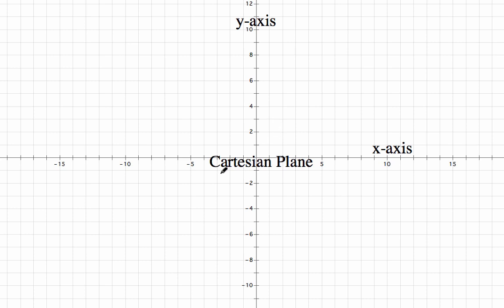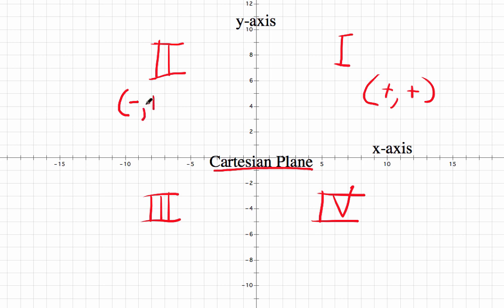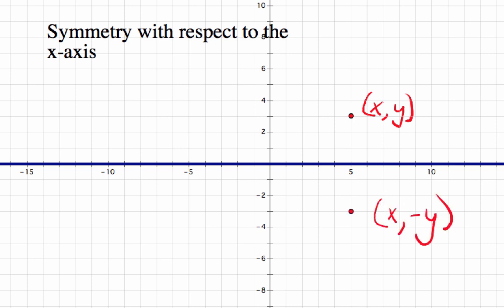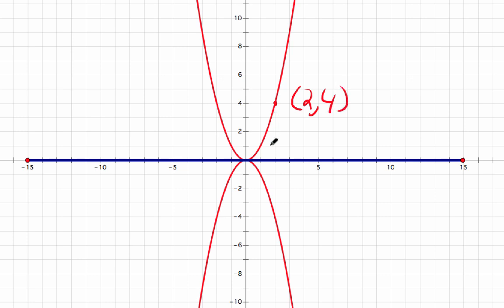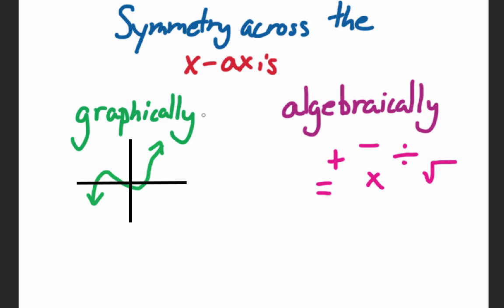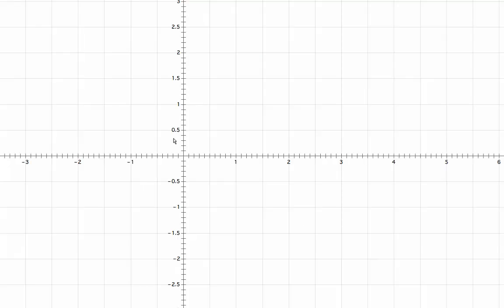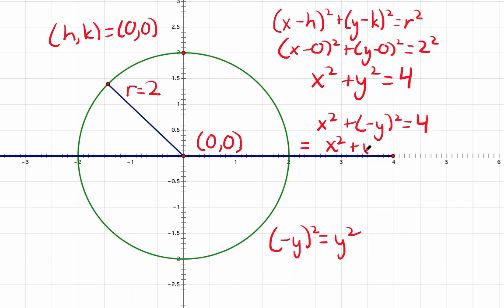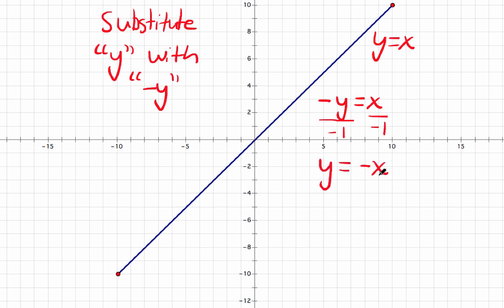Symmetry #1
Graphing and symmetry across the x-axis